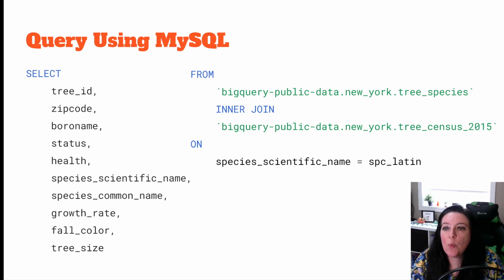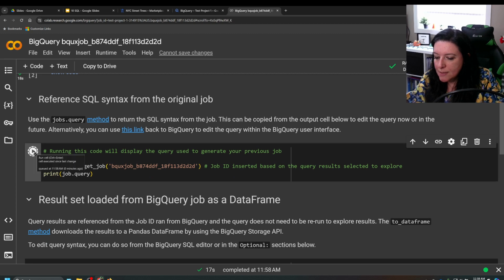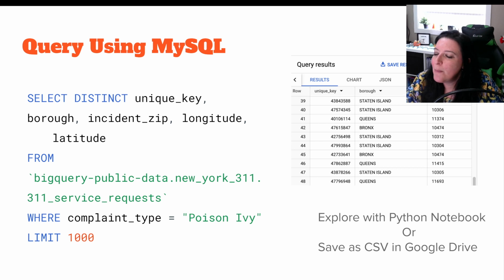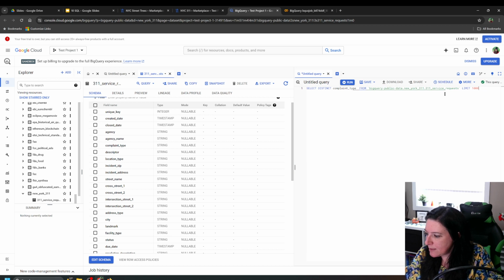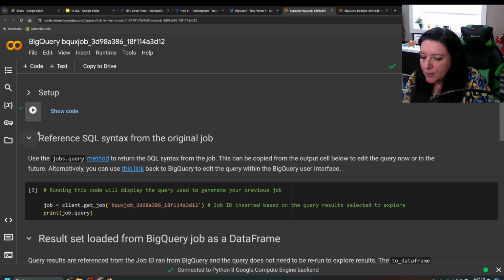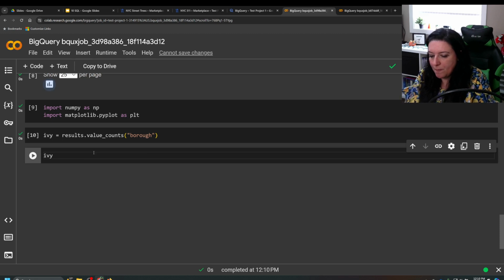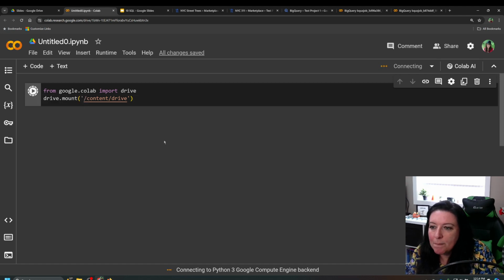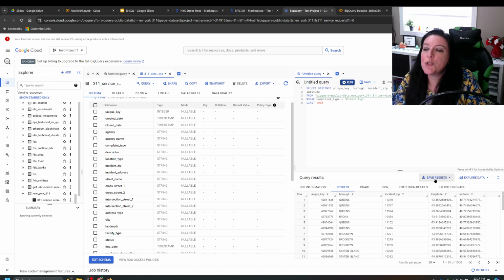Export from Google Cloud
How to export queried data from Google Cloud Biq Query. This includes exporting to a CSV file and loading in a Google Collab workbook. It also includes the Explore in Python option,.